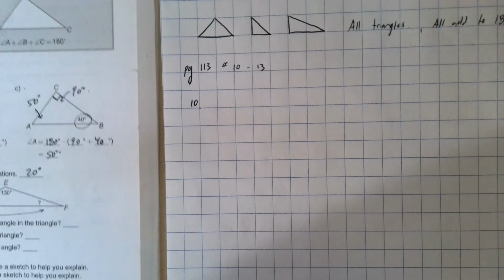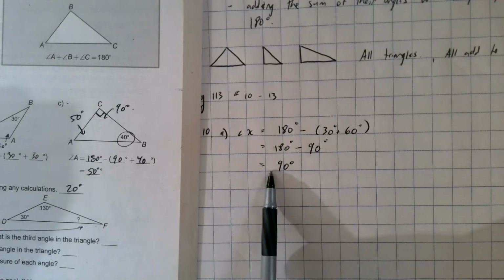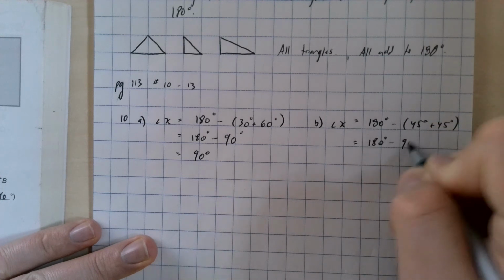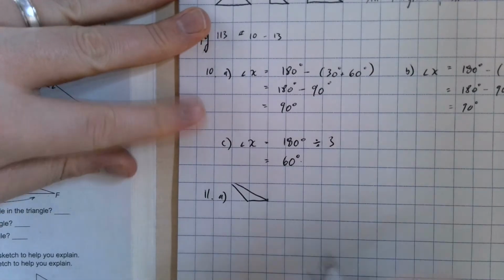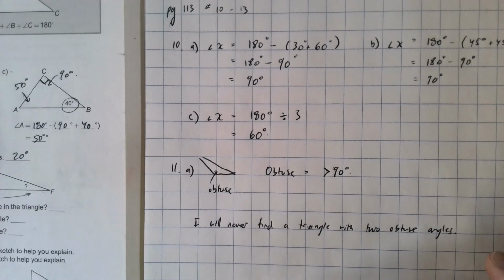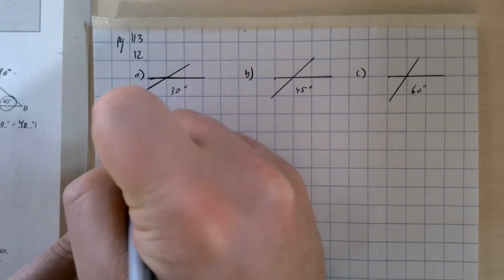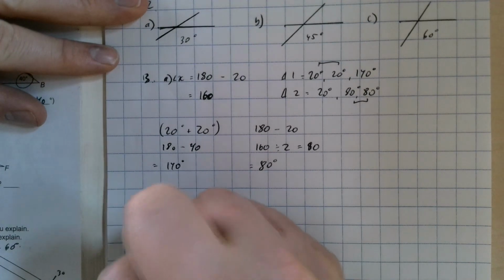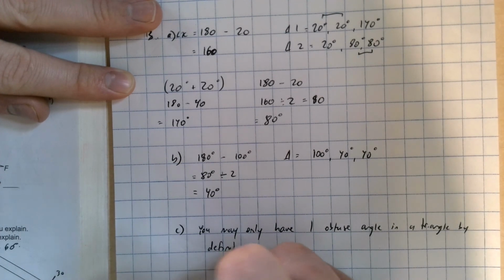Math 112 113 Workpage